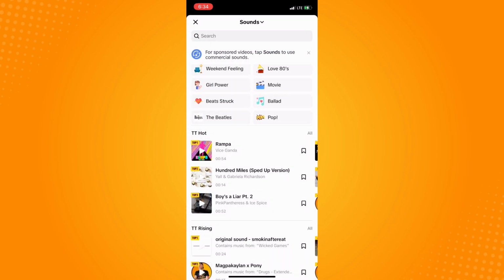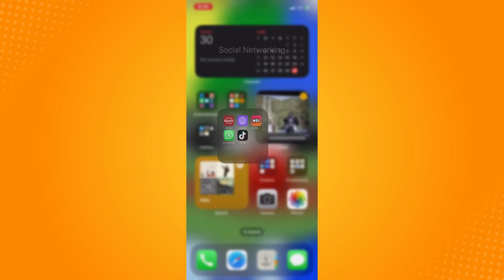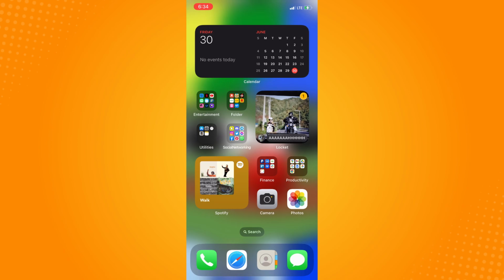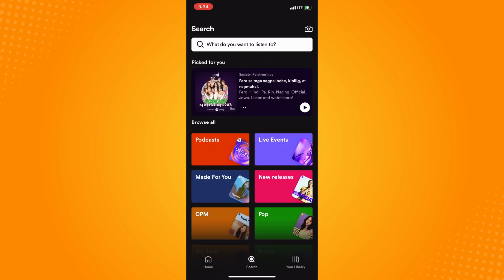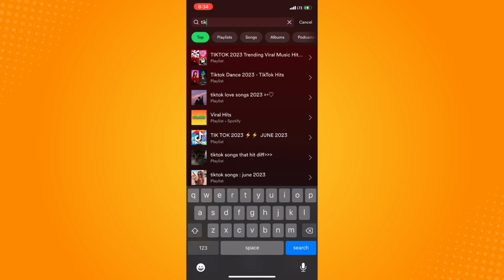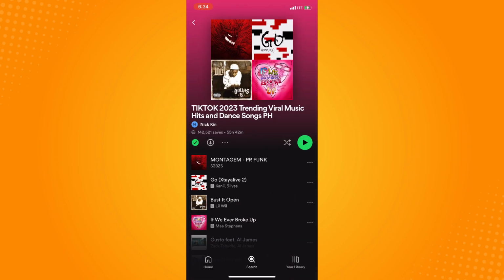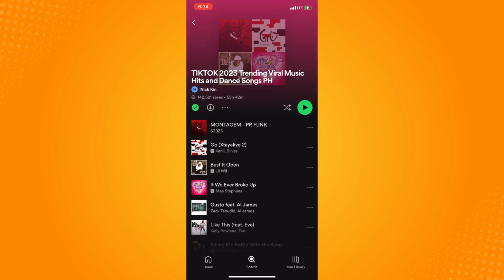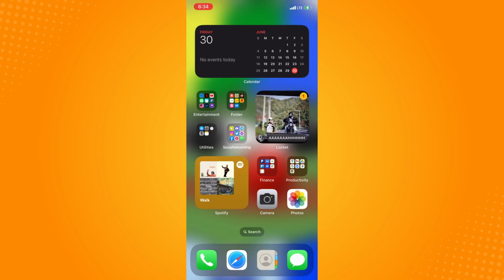How to Find Trending Sounds on Tiktok (2023)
Learn‎‎‏‏‎ ‎How to Find Trending Sounds on Tiktok

In this video I will show you‏‏‎ ‎how to find trending sounds on tiktok